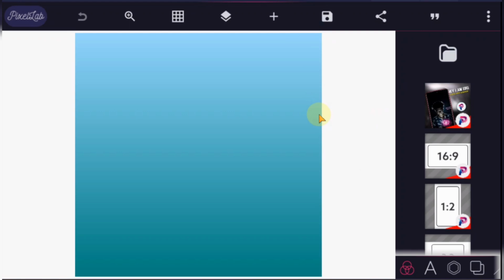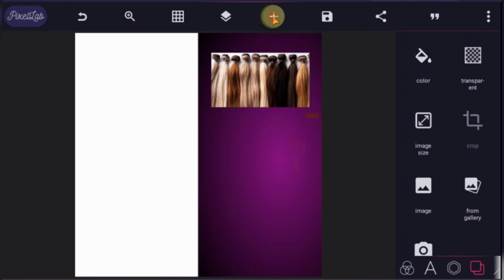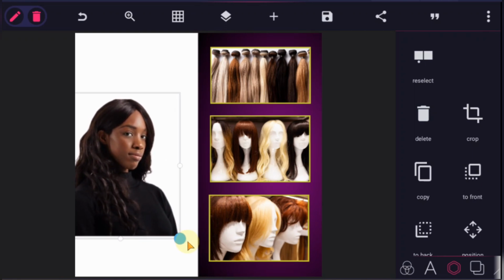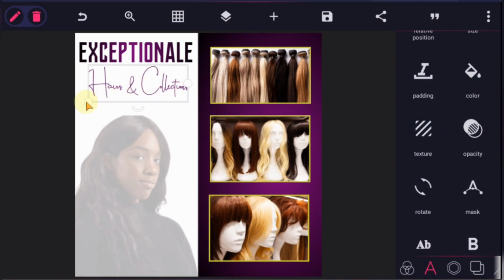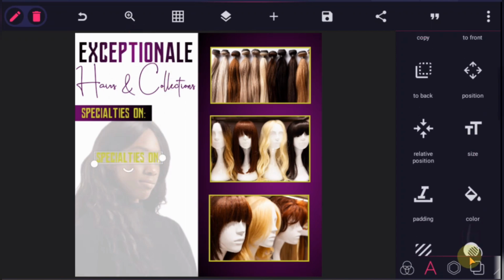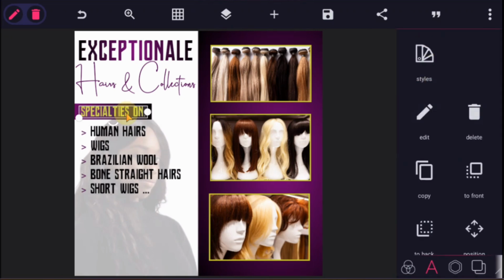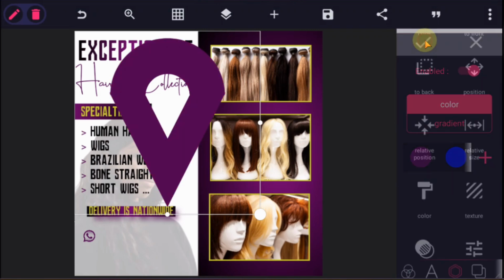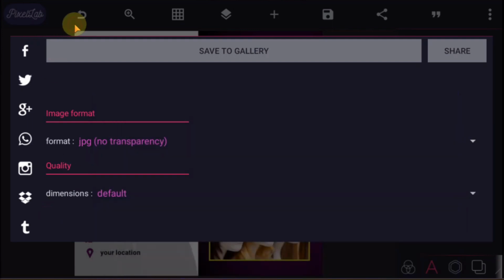Master Social Media Post Design with Pixellab: Tutorial | Graphics Design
Learn how to master social media post design with Pixellab in this tutorial. Perfect your graphics design skills and create stunning visuals for your social media posts.